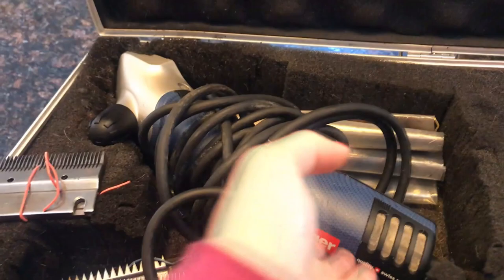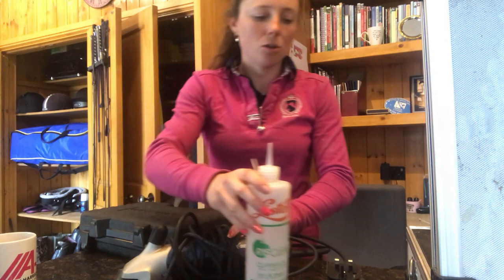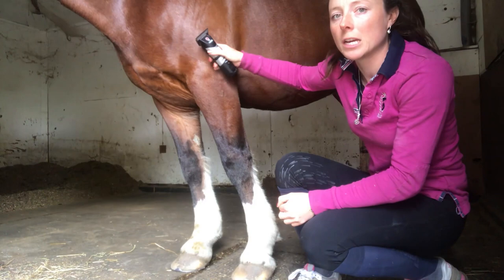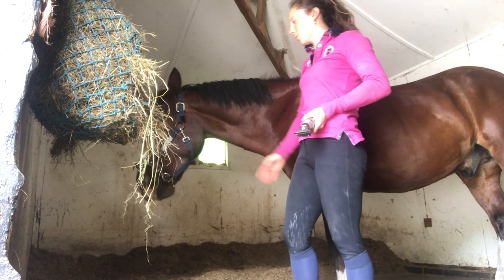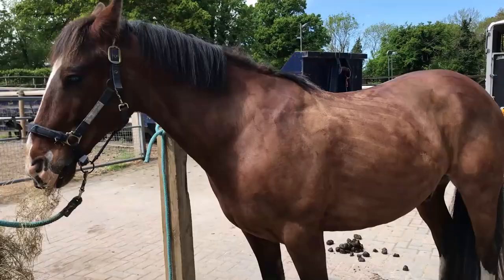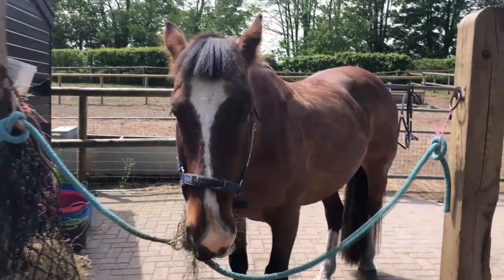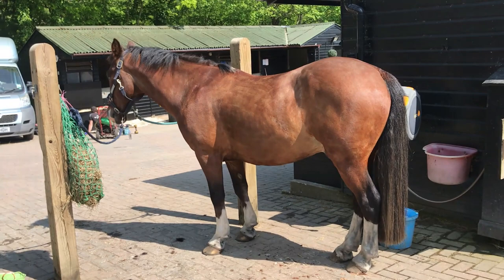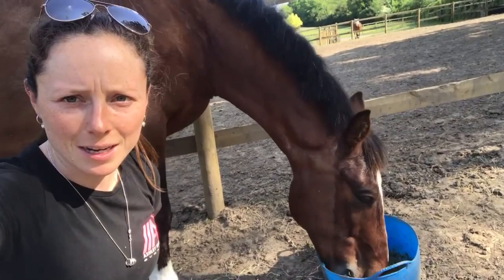MAX GETS A MAKEOVER | VLOG 16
Max gets a very well needed makeover!!! He was fully clipped including legs, mane pulled and tail trimmed and a bath :) He looked like a different pony after! We would really appreciate it!